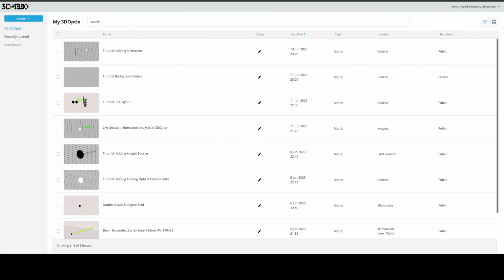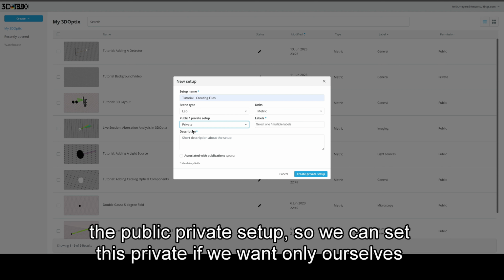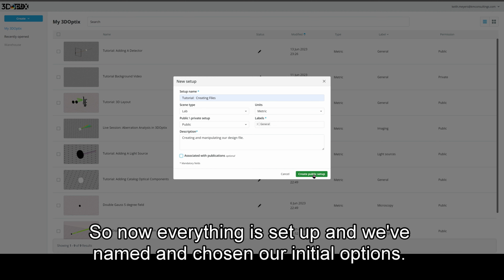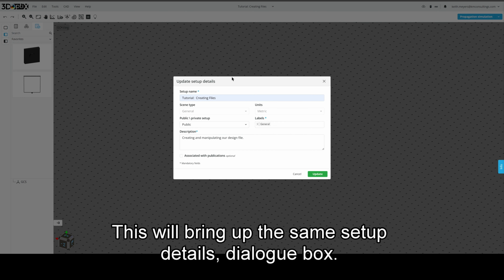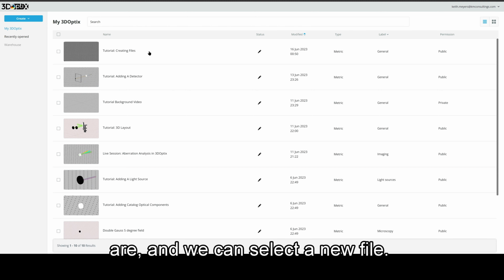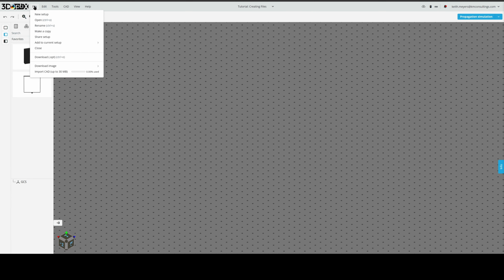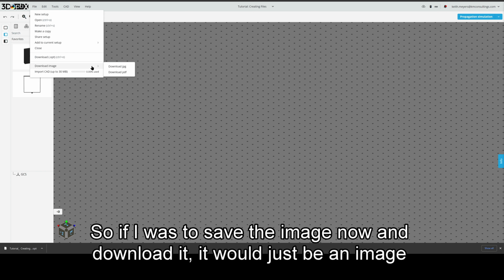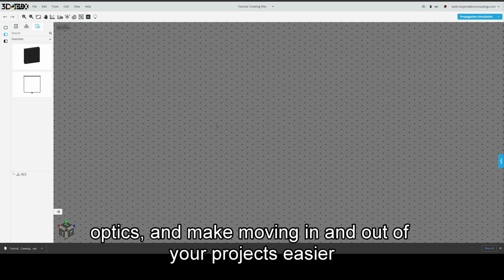3DOptix Tutorials - Creating Files